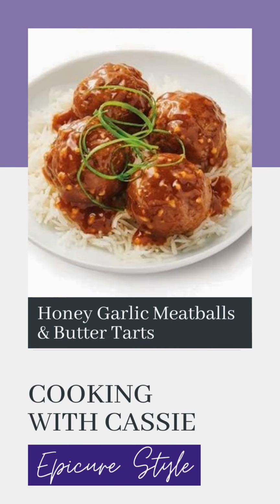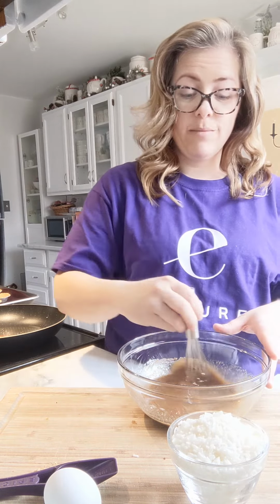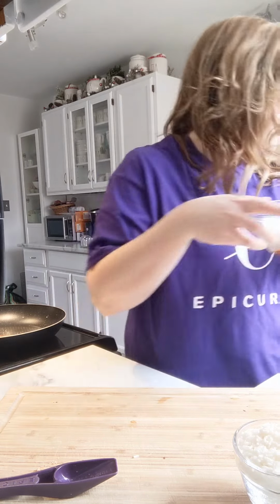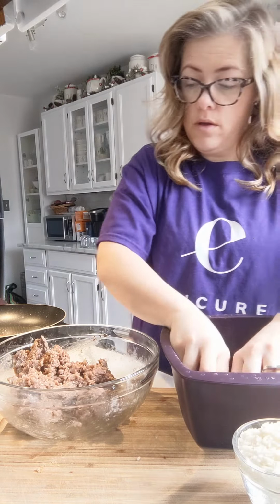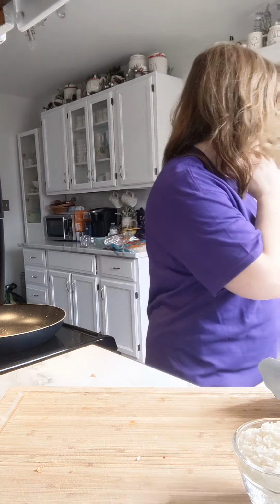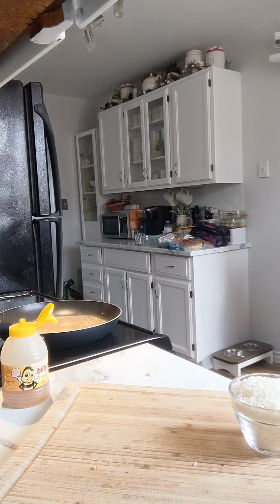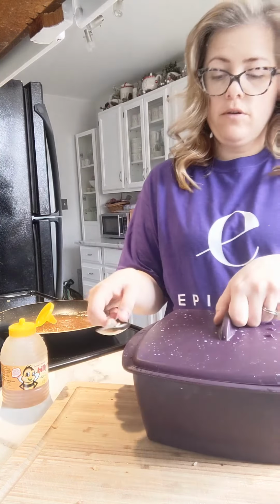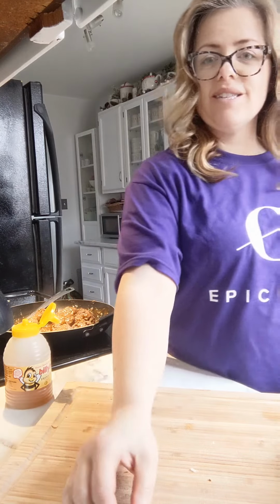Honey Garlic Meatballs & Butter Tarts from Epicure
Today I show you how easy it is to make Epicure's Honey Garlic Meatballs and Butter Tarts